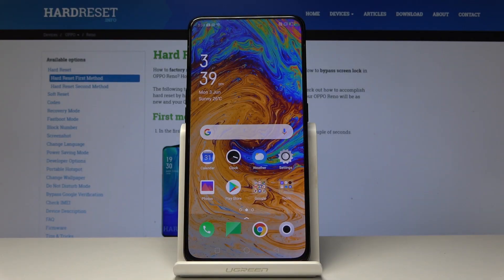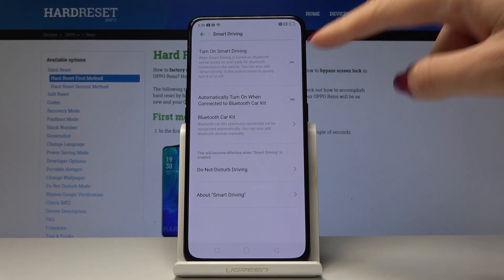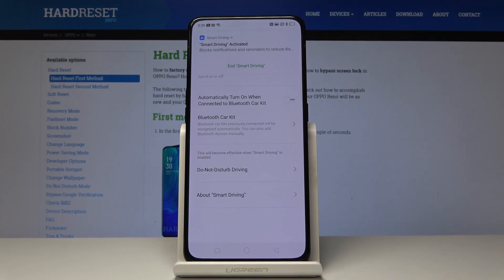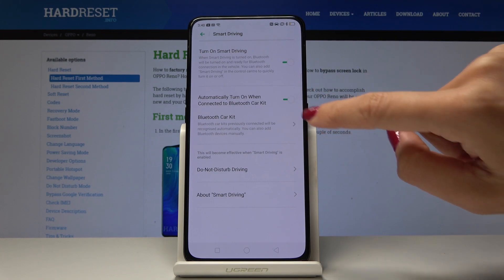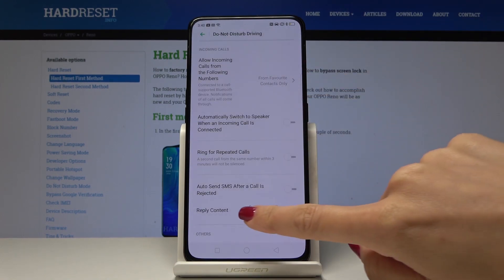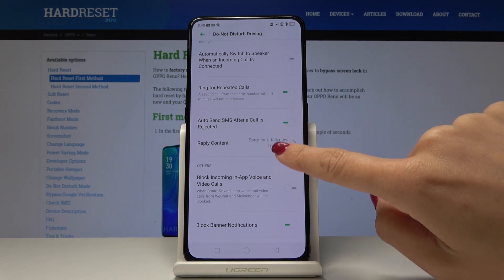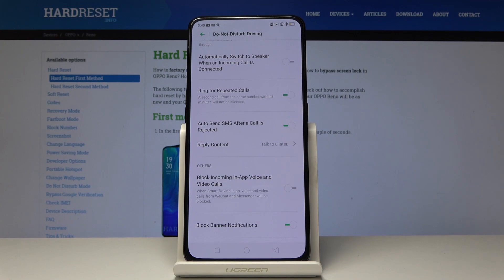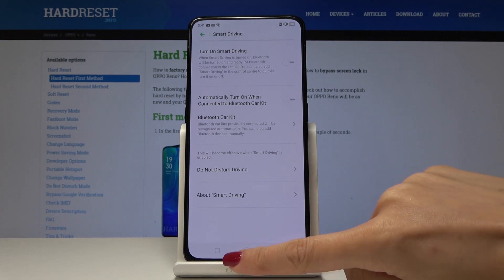How to Use Smart Driving Mode in OPPO Reno - Safe Driving Mode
Learn how to activate and use brand new Oppo feature named Smart Driving. Find out how to enable this extremely helpful feature. Once this mode is activated, your smartphone detects that you are driving and enables Do Not Disturb Mode. Also car-friendly app are immediately launched.

How to activate Smart Driving mode in Oppo Reno? How to use smart driving in Oppo Reno? How to enable Smart Driving in Oppo Reno? How to drive safe with Oppo Reno? How to switch smart driving on?